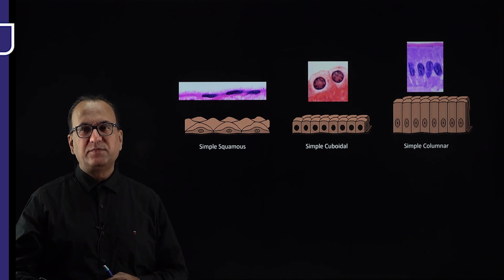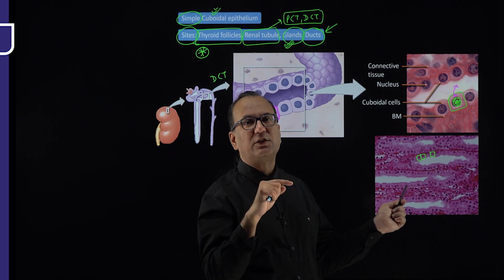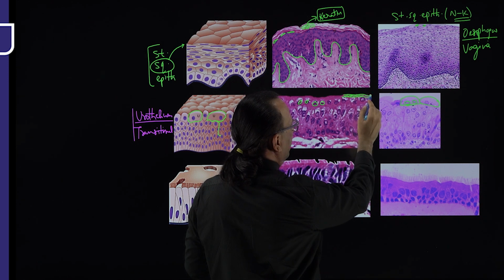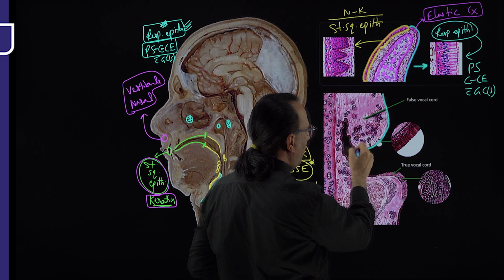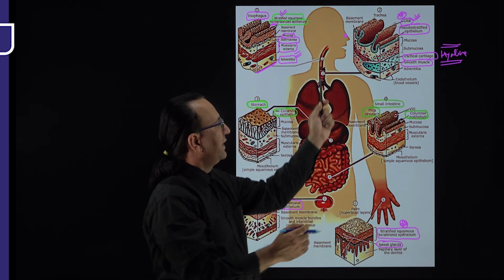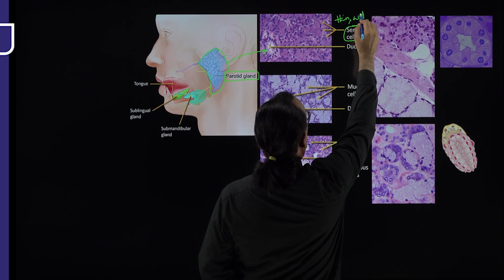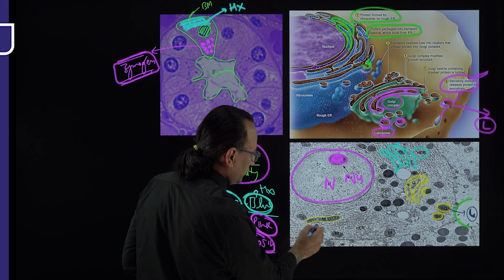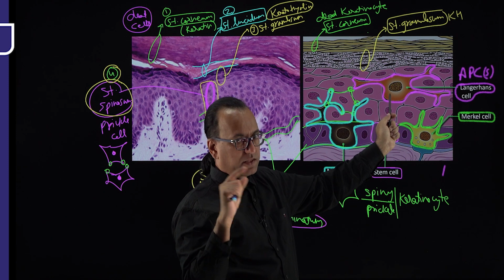Histology: Rapid Revision - Part -1 by Dr. Rajesh Kaushal | 2.1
Dr Rajesh K Kaushal - Human Anatomy Made Simple !

For NEET-PG, INI-CET, FMGE Entrance Exams !